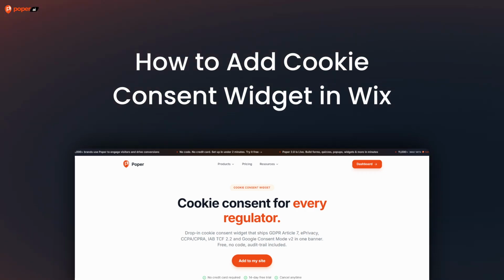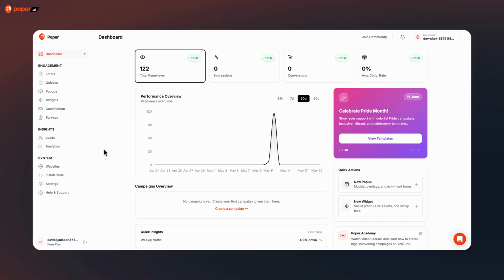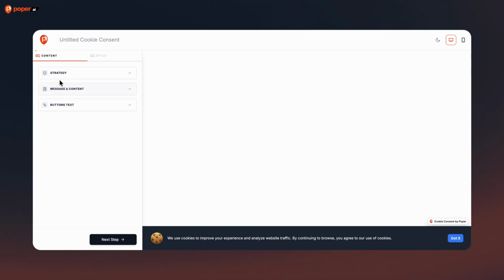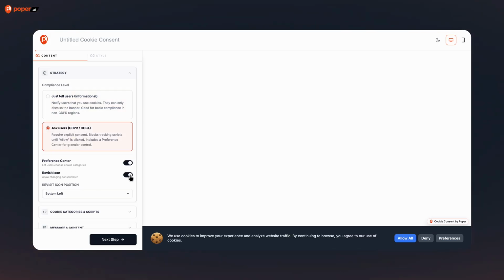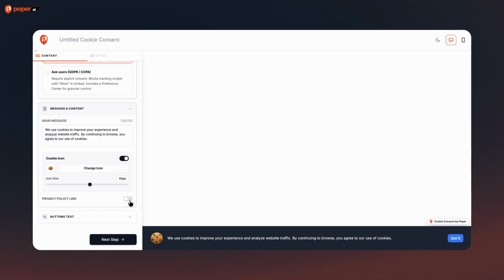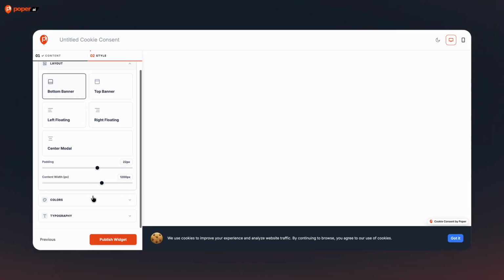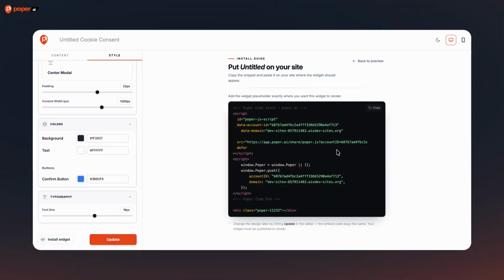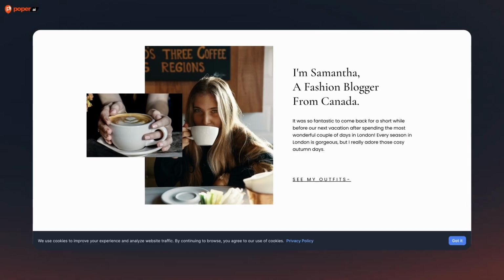How to Add a Cookie Consent in Wix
Want to notify visitors about cookies and help your Wix website stay privacy compliant?

In this tutorial, you'll learn how to add a Cookie Consent Widget to your Wix site and display a customizable cookie banner that lets visitors manage their consent preferences.

Perfect for:
• Business websites
• Ecommerce stores
• GDPR compliance
• CCPA compliance
• Marketing websites
• Online services

A cookie consent widget helps build visitor trust, improve transparency, and support compliance with privacy regulations.